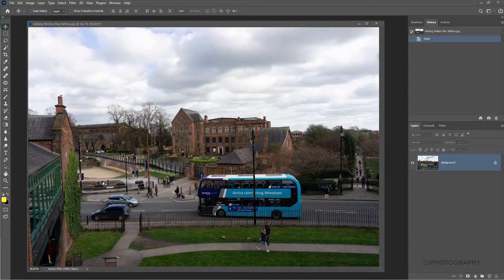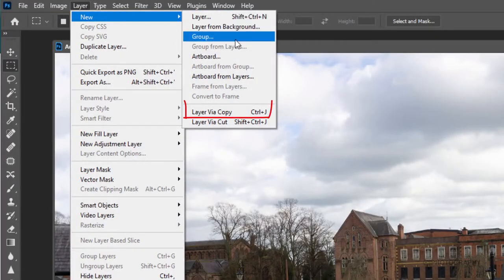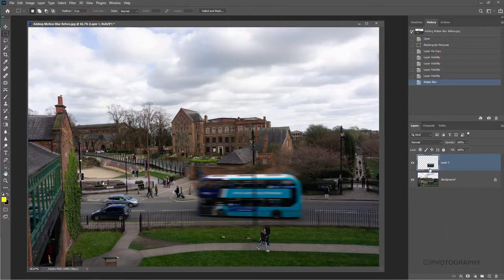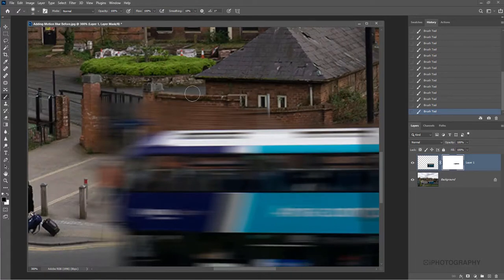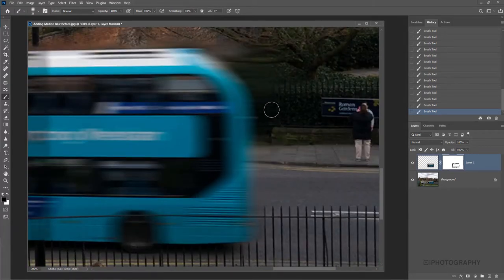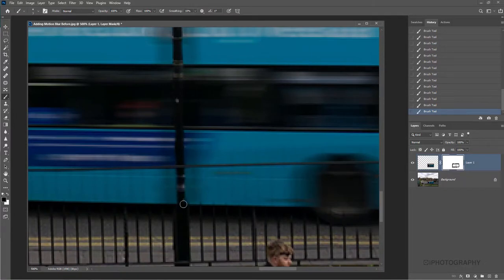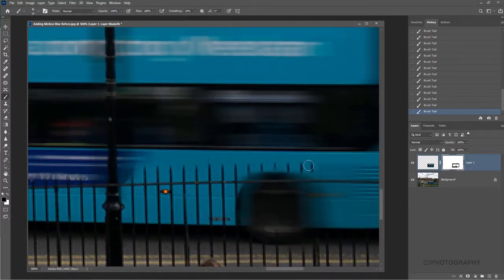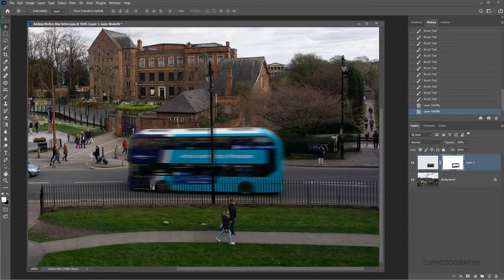How to Fake Motion Blur in Photos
Enhance the sense of motion in your pictures using this simple technique. Make everything look zoomy!